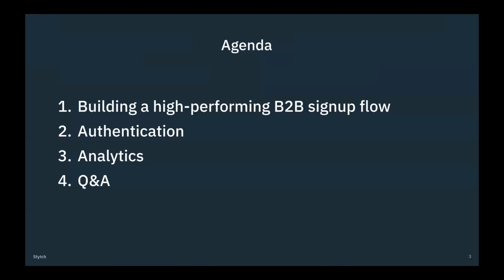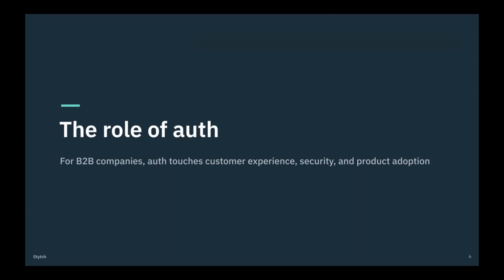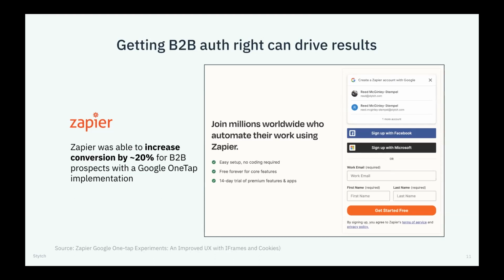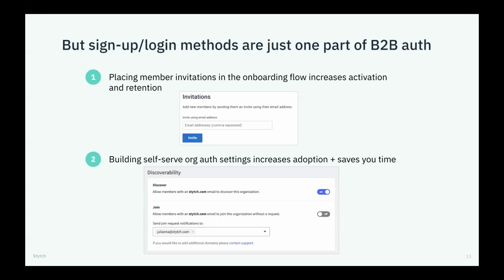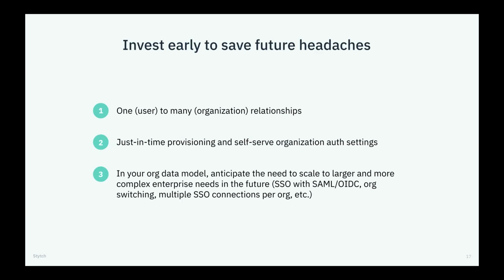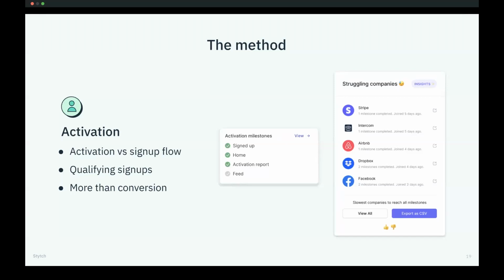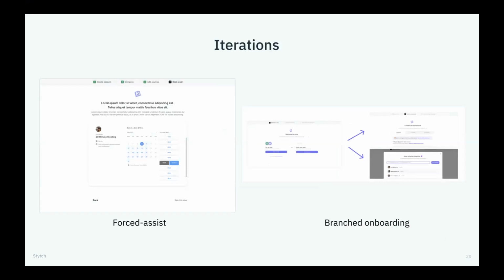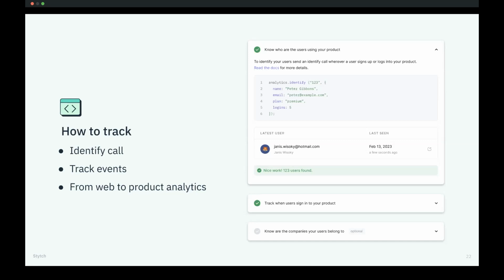Stytch talks with Enzo Avigo: Building a high-performing B2B signup flow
Stytch co-founder and CEO Reed McGinley-Stempel talks with June Analytics' Enzo Avigo about how to build the perfect B2B signup flow, that converts users, gathers important signal, and delights your customers.